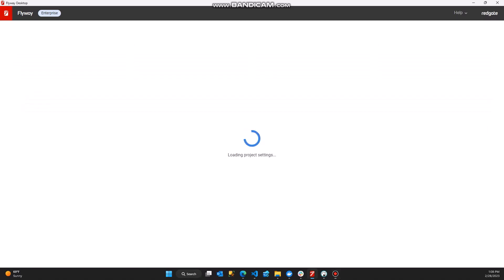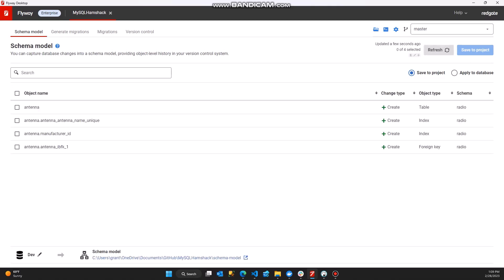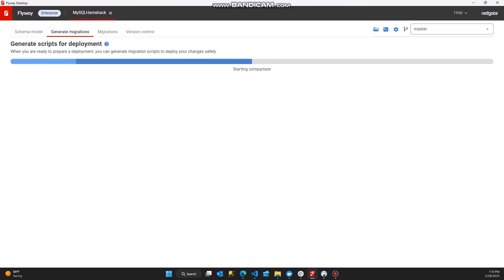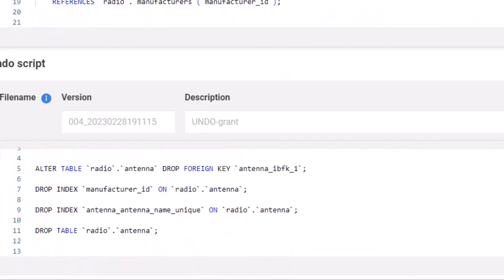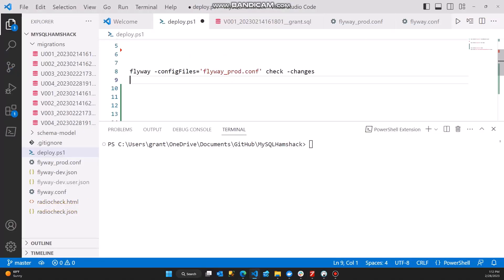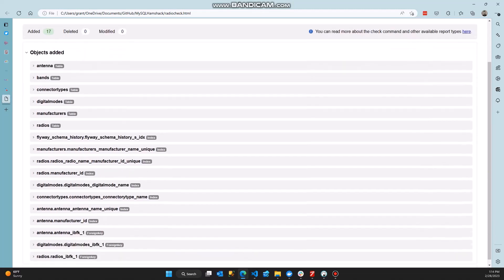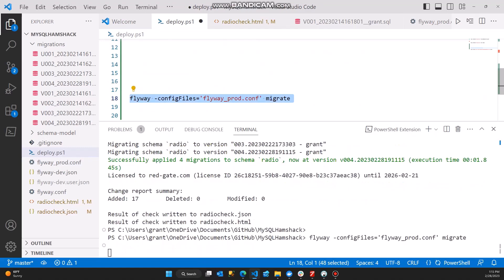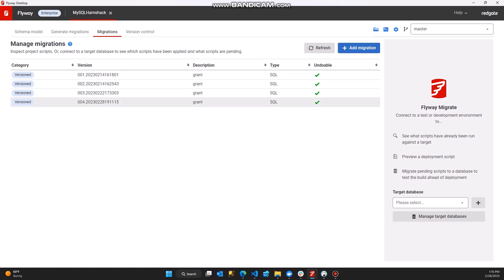How to Use Flyway Desktop With MySQL | Redgate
Join Redgate Advocate Ryan Booz, as he takes you through a demonstration of Flyway working with MySQL.

Flyway helps individuals, teams, and enterprises build on application delivery processes to automate database development. Not only can you automate your deployments to MySQL through the Flyway command line, but you can capture changes to your databases, on an individual object level. Flyway Desktop will even help you generate your migration scripts for your MySQL database.